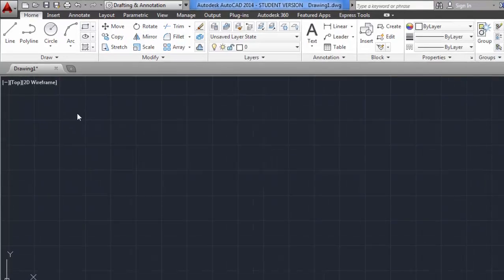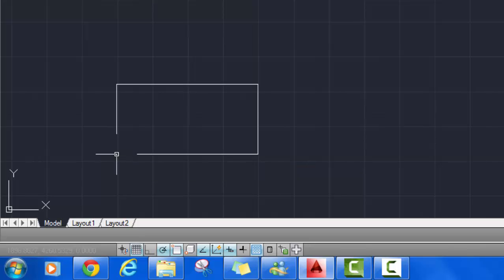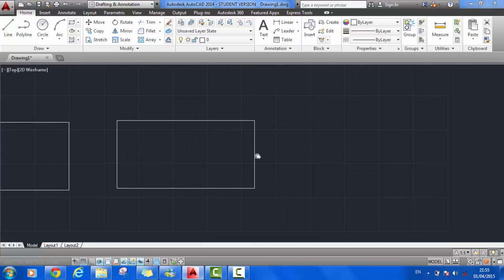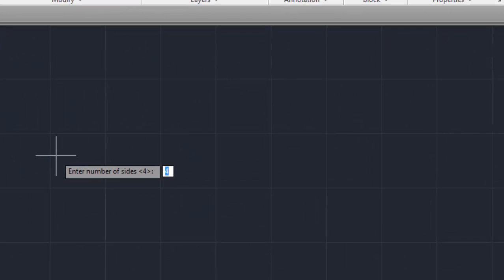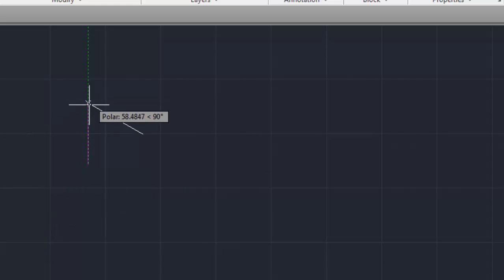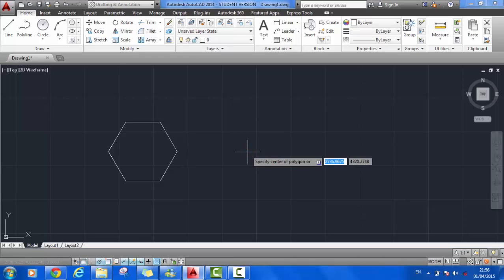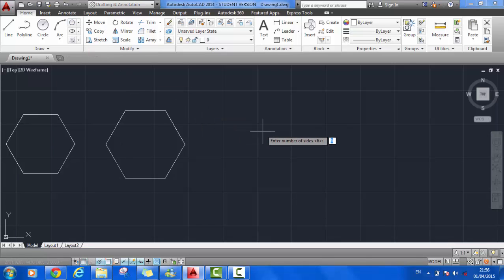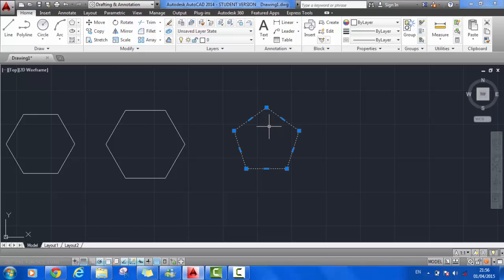AutoCAD Rectangle and Polygon Command